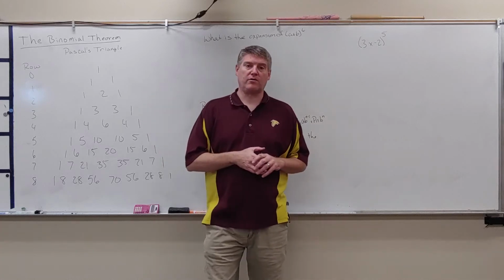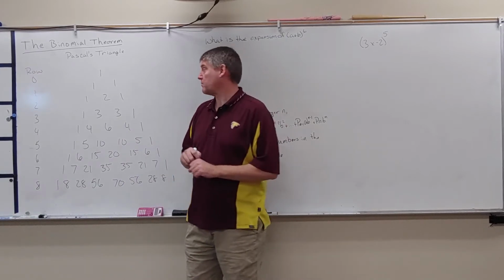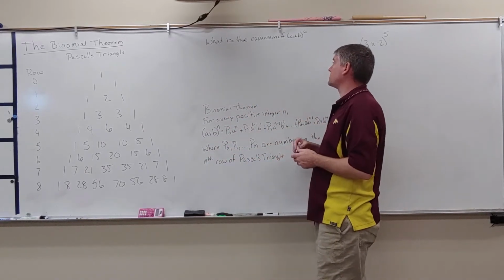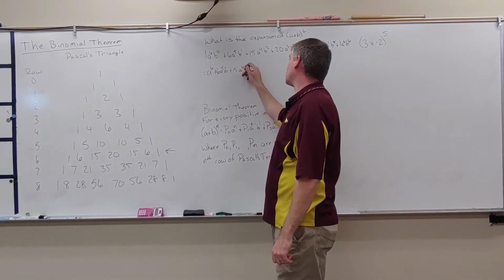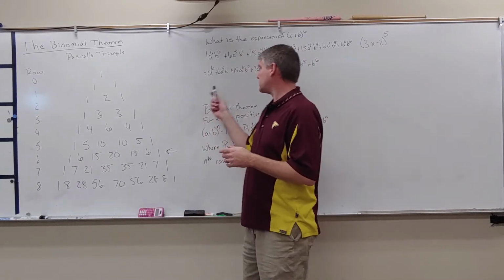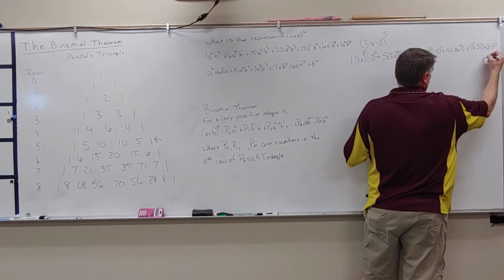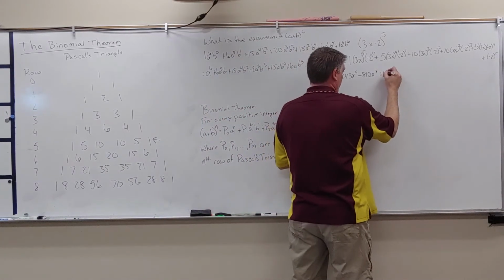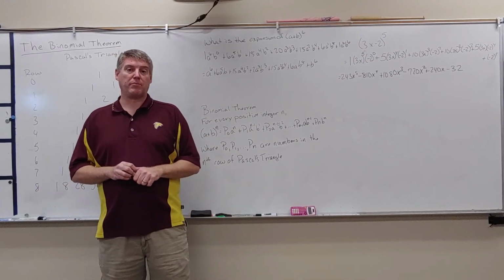Alg 2 The Binomial Theorem